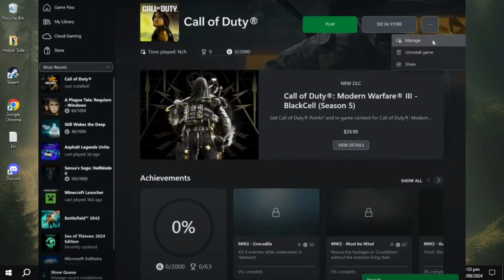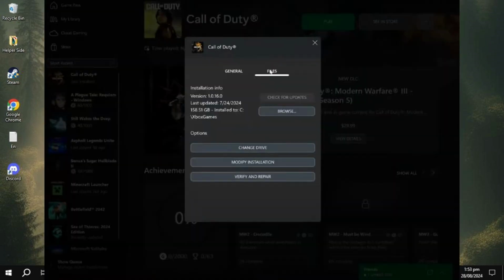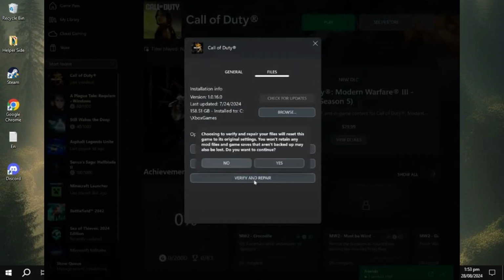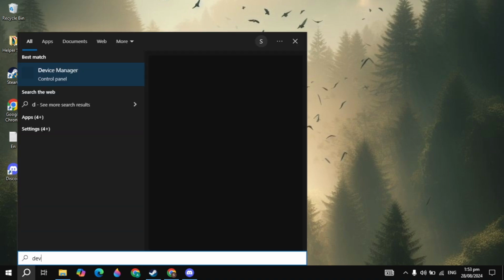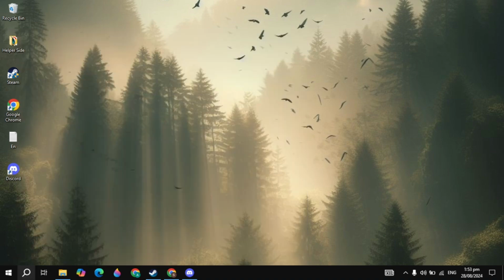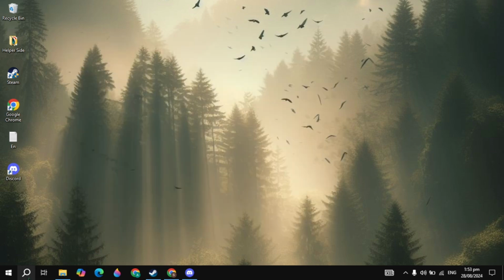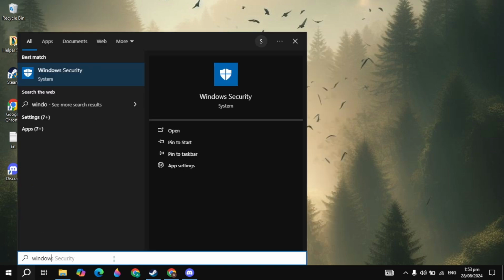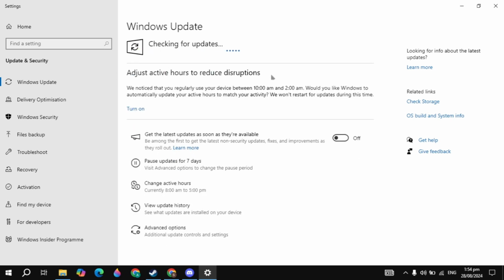How to Fix Modern Warfare 3 Error Code 0x1 | MW3 Game Has Crashed Fixed ✅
Struggling with Error Code 0x1 in Modern Warfare 3? You're not alone! In this essential guide, we’ll break down step-by-step methods to resolve this frustrating issue, ensuring you can dive back into the multiplayer action ASAP. Whether it's missing files, corrupted data, or connectivity woes, our expert tips cover everything you need to know to get back on the battlefield! 💥